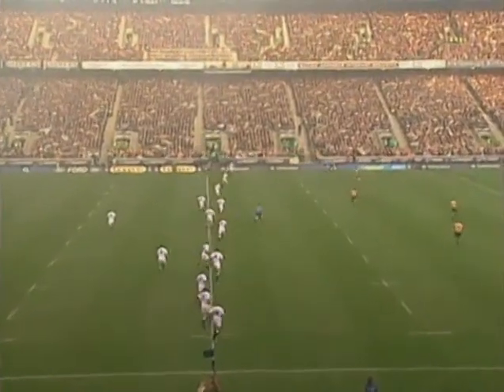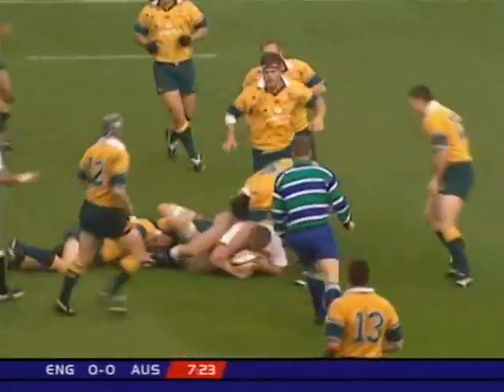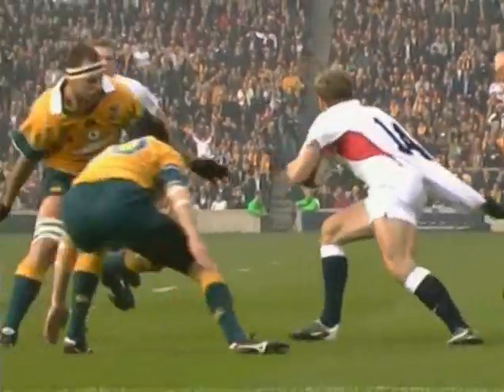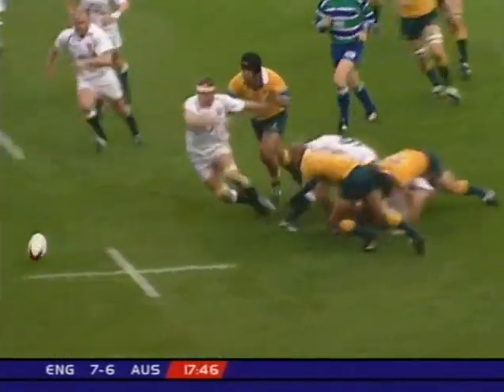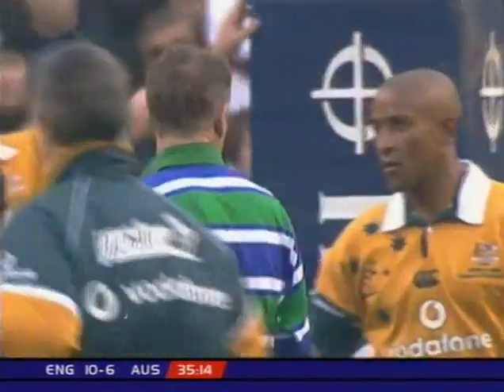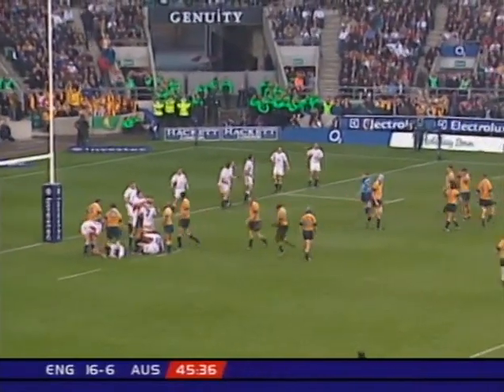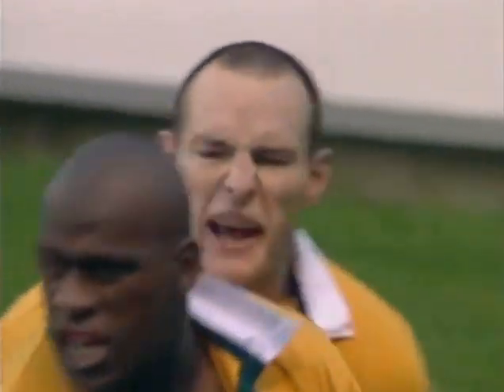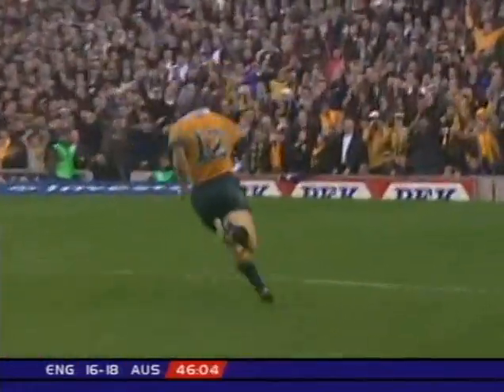Rugby Test Match 2002 - England vs. Australia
November 16, 2002 - Twickenham, London - Highlights